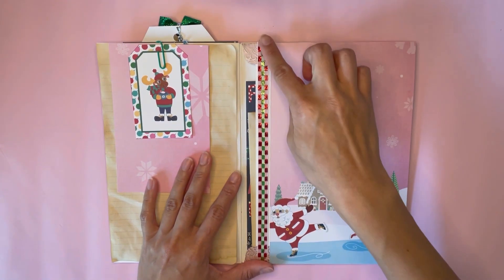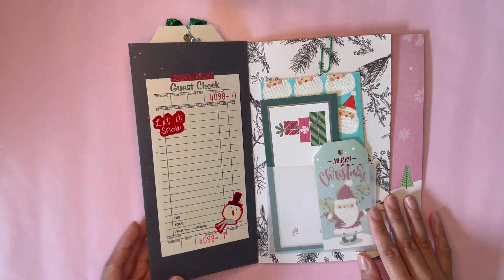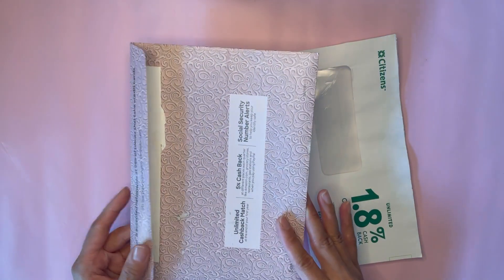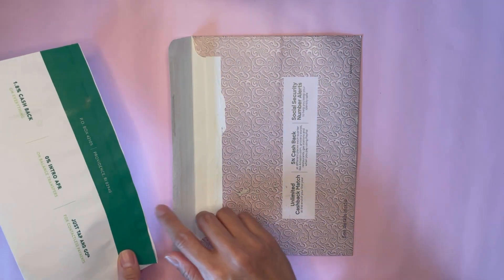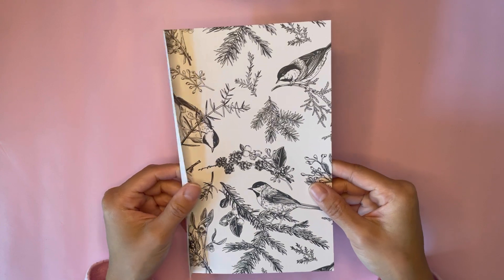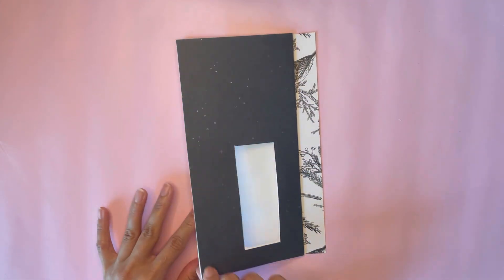Layered Flip Book/Journal Using Junk Mail Envelopes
Hi friends!

Here is a layered booklet/journal that you can make out of junk mail envelopes. You can really add as many layers or pages as you’d like.

Happy Crafting,

Alyssa 💗